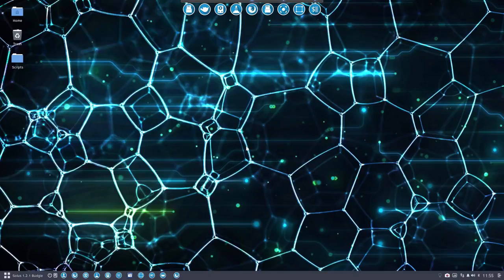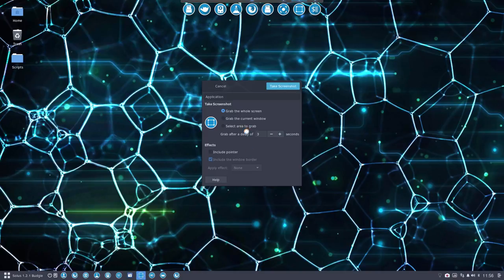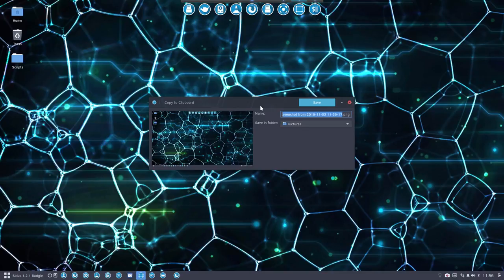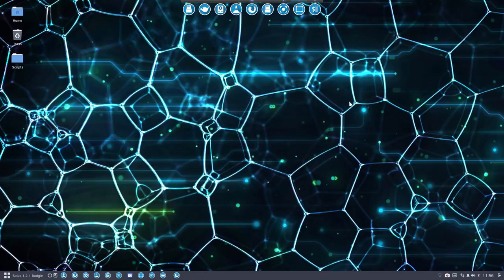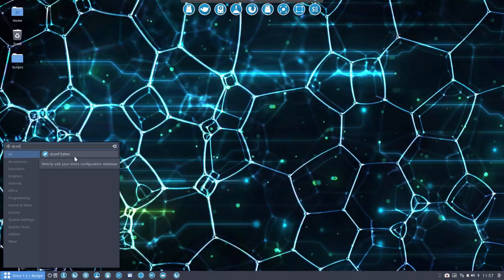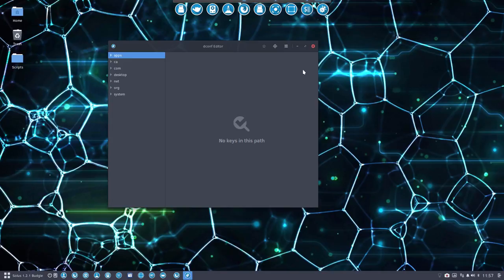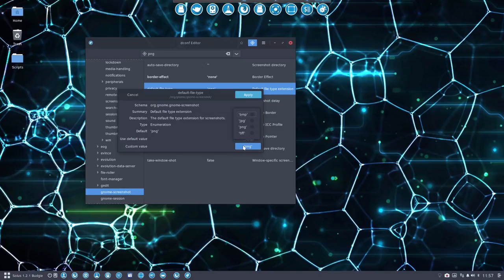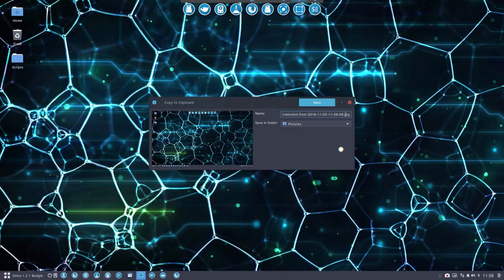Solus 1.2.1 Budgie User Guide 20 how to save a screenshot as JPG rather than png gnome-screenshot